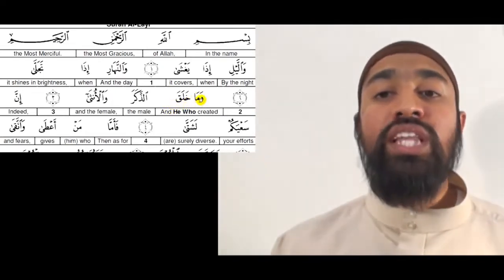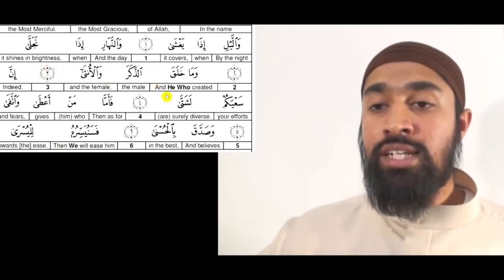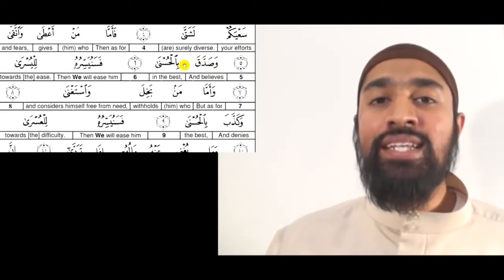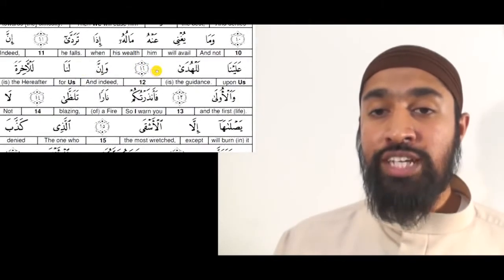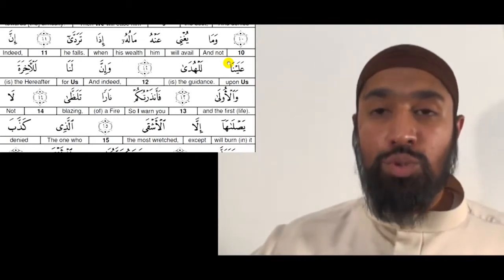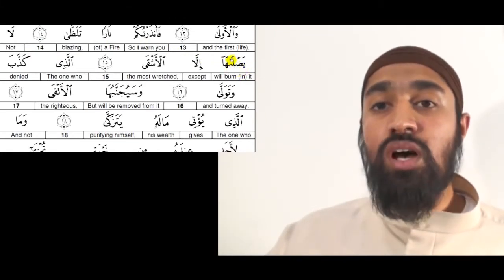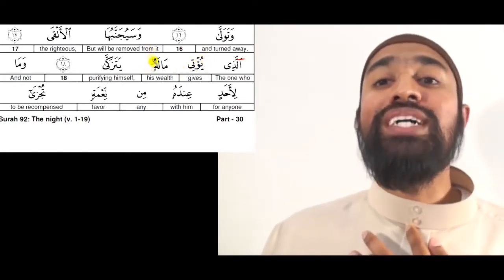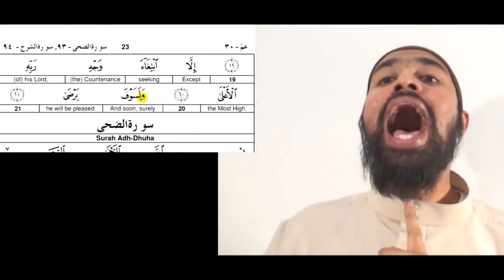Махрадж Сура #92 Аль-Лейл